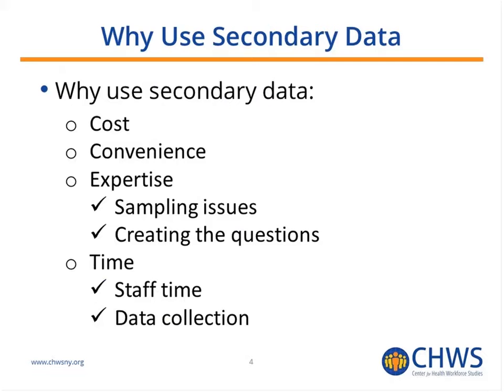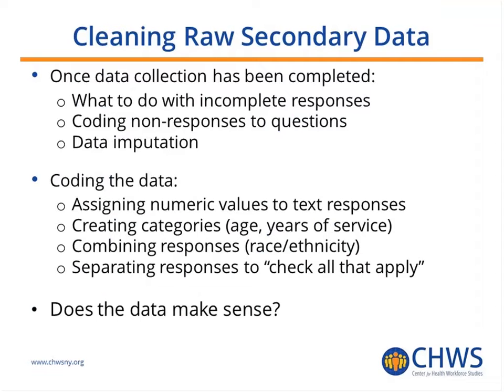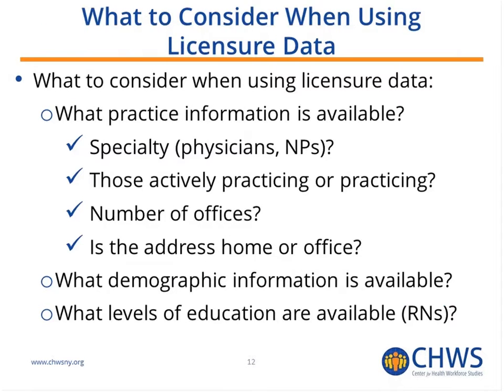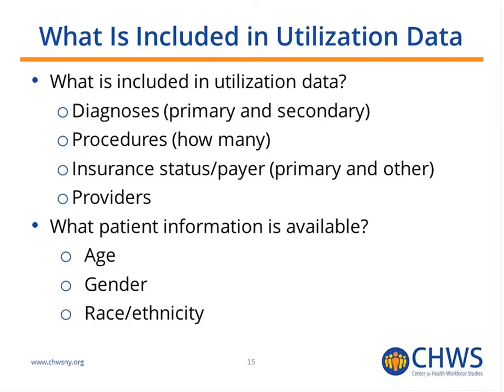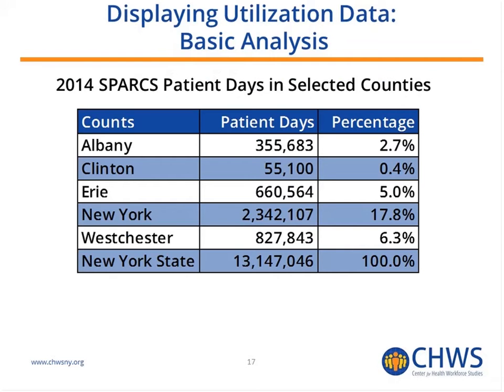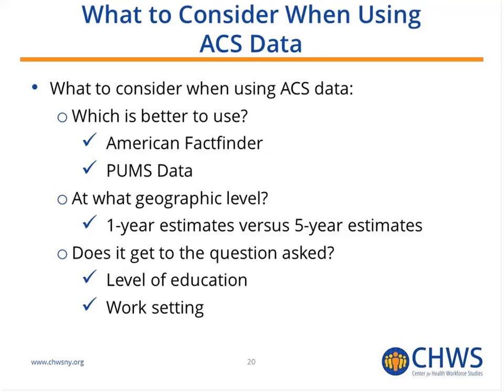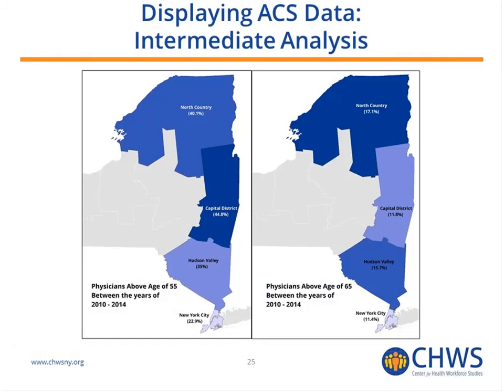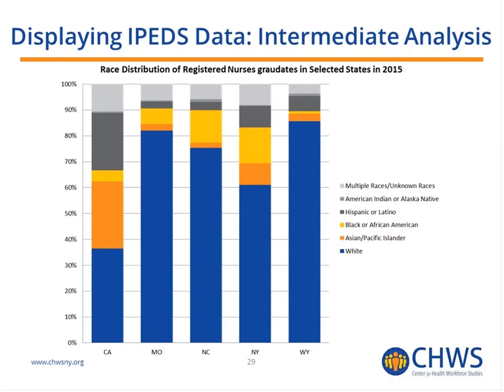HWTAC Webinar 024 - Introduction to the Health Workforce Analysis Guide, Part 2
HWTAC Webinar 024 - Introduction to the Health Workforce Analysis Guide, Part 2: Secondary Data Sources for Health Workforce Research – Examples, Strengths, and Limitations

The 2016 edition of the Health Workforce Analysis Guide was developed by the Health Workforce Technical Assistance Center to provide an updated framework for health workforce planners, policymakers, and researchers interested in health workforce data and analysis. This webinar, the second in a 2-part series, will provide an overview of secondary data sources available to health workforce researchers, highlighting strengths and weaknesses and providing examples of how these data can be used.

Original broadcast: December 7th, 2016

Presenters:
Robert Martiniano, DrPH
Senior Program Manager
Center for Health Workforce Studies